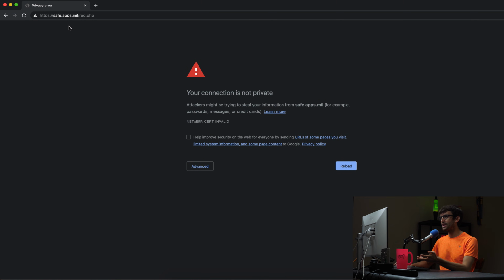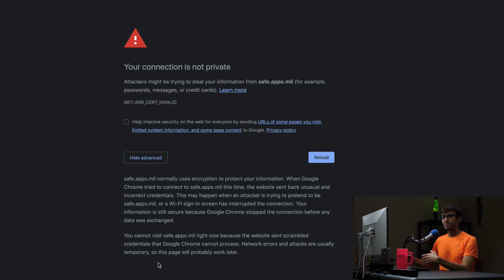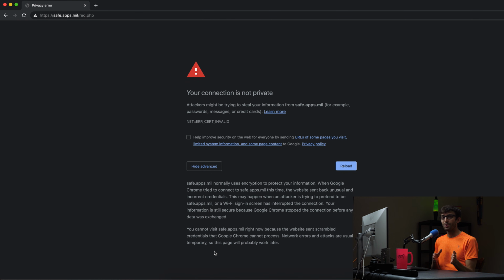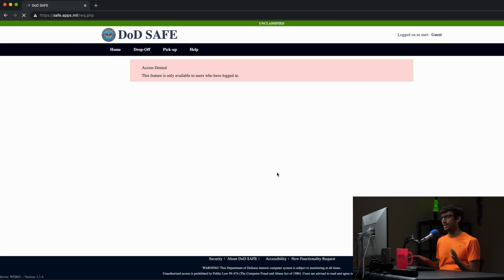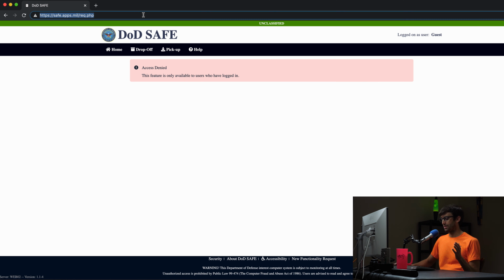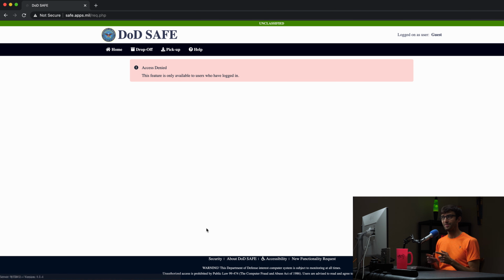How to Fix Your Connection is Not Private on Google Chrome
Learn how to bypass and fix the Google Chrome error "Your Connection is Not Private" error that's usually accompanied with a NET ERR_CERT_AUTHORITY_INVALID or ERR_CERT_INVALID message.